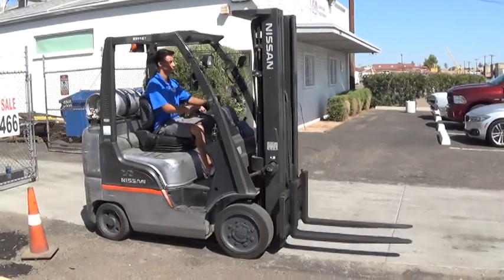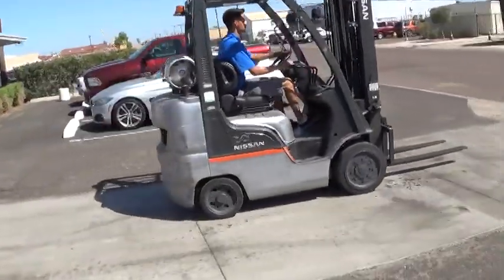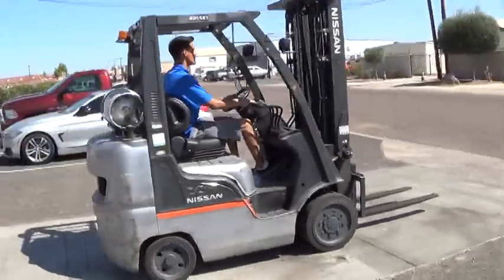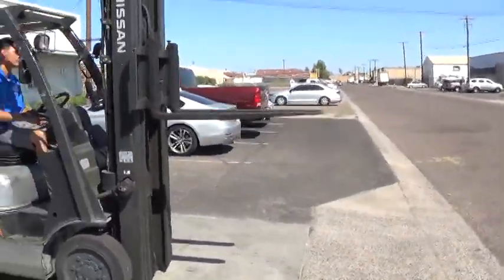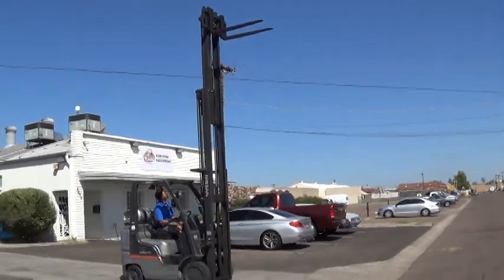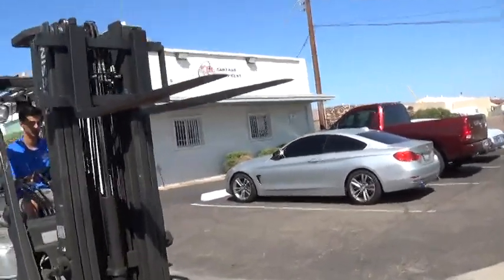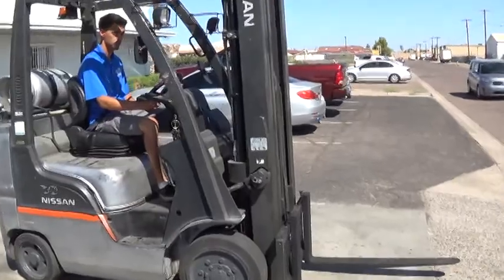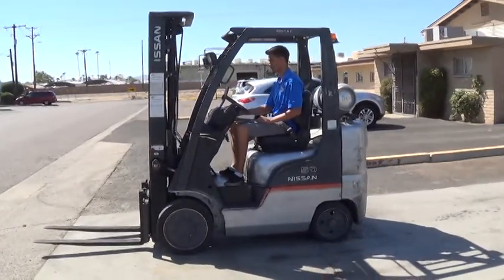2011 Nissan MCP1F2A25LV (CF50LP) - 5000lb Capacity Used Forklift for Sale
(Stock #28969)

2011 Nissan MCP1F2A25LV (CF50LP) forklift for sale in Phoenix, Arizona.

Forklift Specs: Three Stage Mast – 92” (7.6 ft) collapsed height / 203” (16.9 ft) maximum raised forks height, 5000lb base capacity, 4th hydraulic function, will include sideshifter attachment, attachment upgrades available (i.e. automatic fork positioner, clamps, etc.), cushion tires, LPG fuel, 42” forks, will include load backrest if needed, automatic transmission, basic service records included – received regular preventative maintenance, great condition, running and operating. This lift has been fully inspected and serviced by our forklift technicians. Verified good condition – come see for yourself or hire your own service company to verify.

We will include a paint job – use OEM paint or your company’s custom colors. Or support your support your favorite sports team with team colors and logo on this forklift.

This Nissan is located at the Santana Equipment West Division warehouse. Address is 3670 N. 36th Ave, Phoenix, Arizona 85019. We are open Monday through Friday from 7AM to 4PM. Feel free to stop by at any time to test drive this forklift and see our full used/refurbished forklift inventory. We have many options in stock and will help find the right lift for your needs. If we don’t have what you need, we will help you find it elsewhere - even if it’s a competitor.